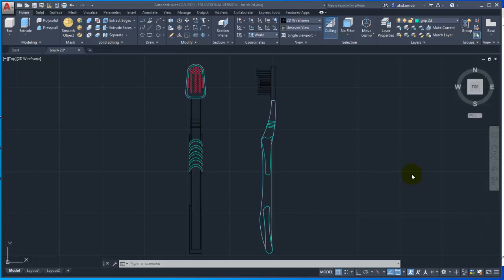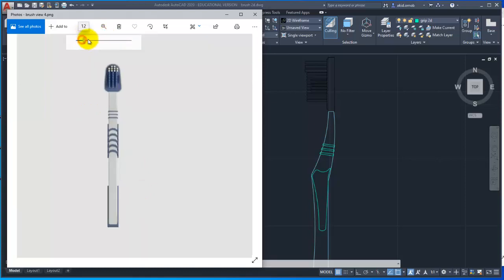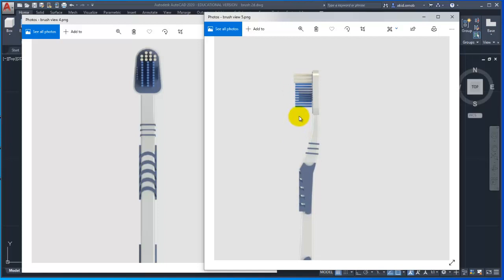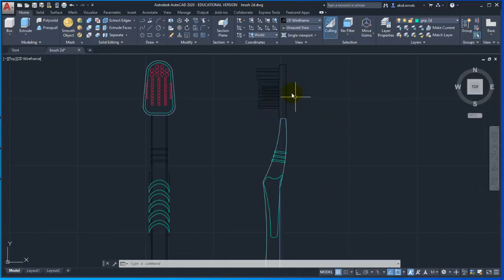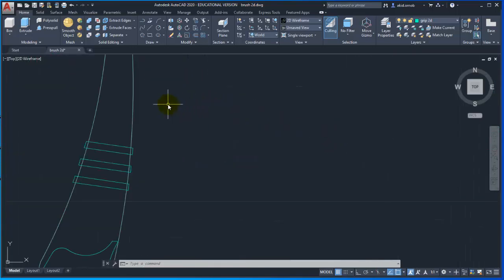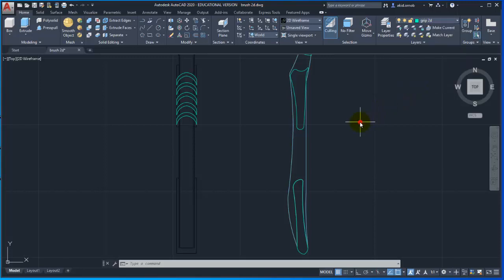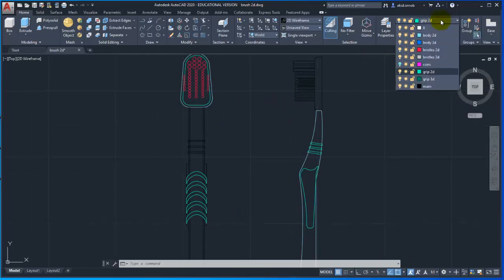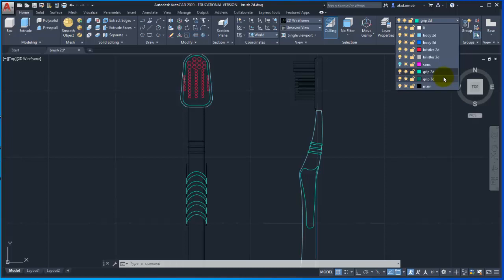AutoCAD 2020 3D tutorial modeling a toothbrush part 1 (in Bangla)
In this 4 part video, we will go through the materials done in week 12 class - modeling a toothbrush from scratch.